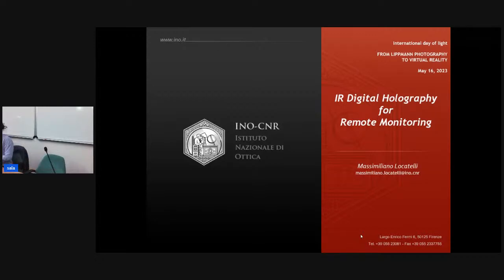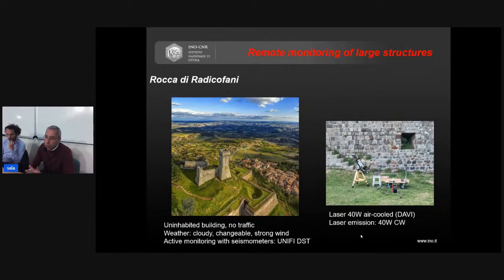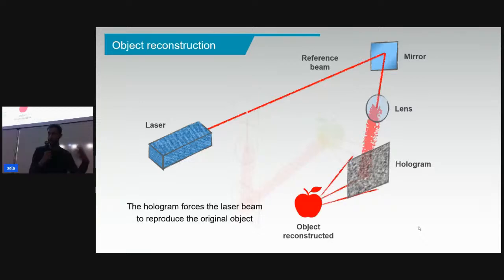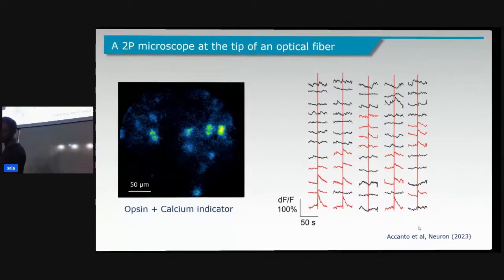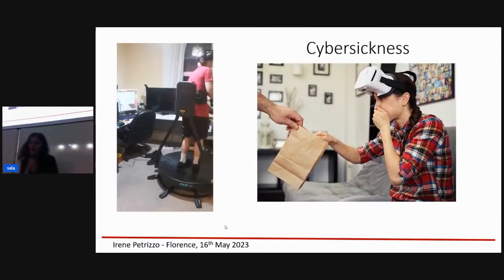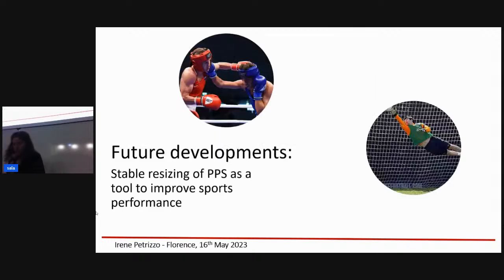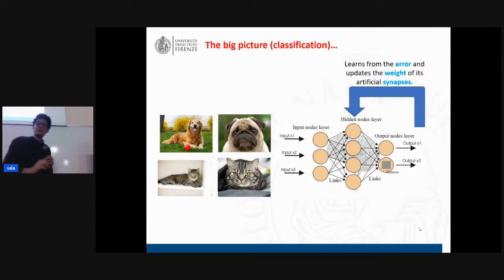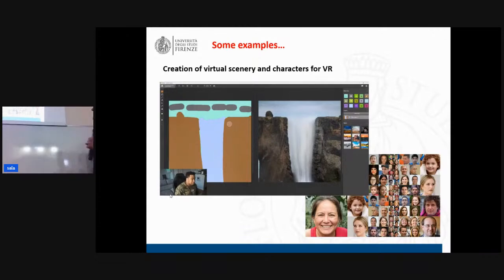Dalla fotografia di Lippmann alla realtà virtuale 11.30/13.00